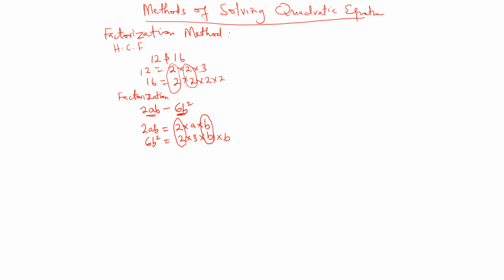14 August 2024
Quadratic Equation _2